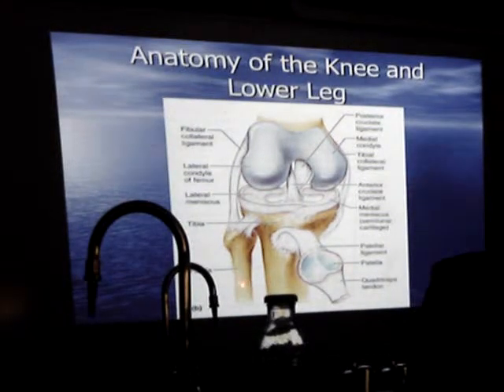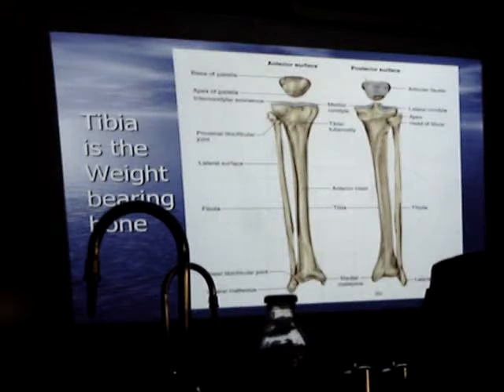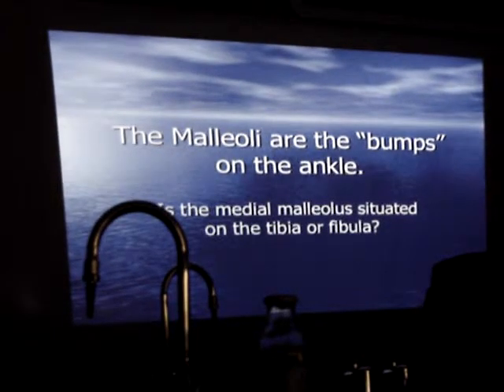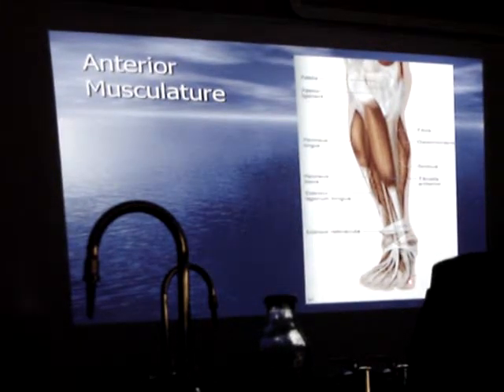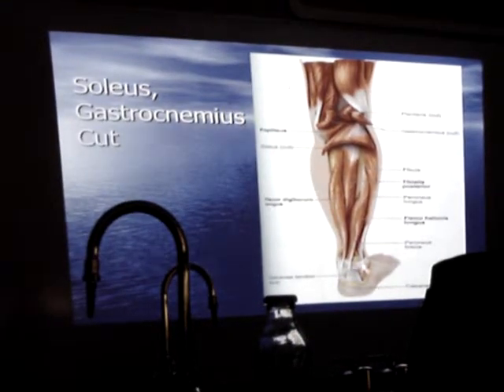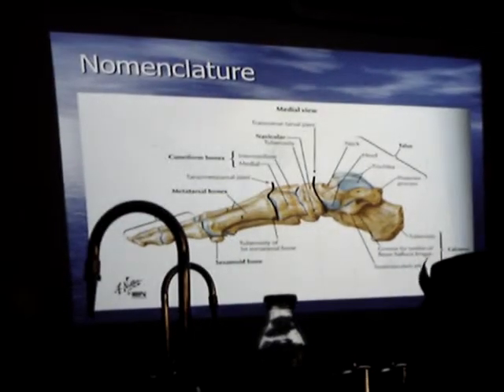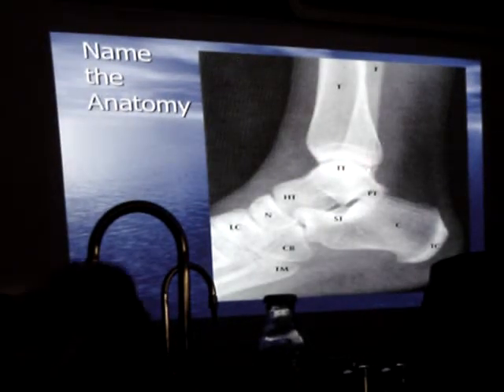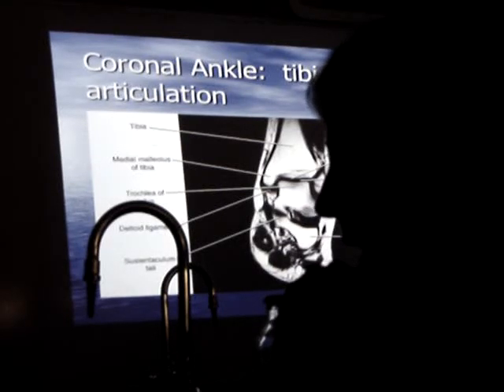A&P 10/28/2015 Lab video #1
Knee and lower leg